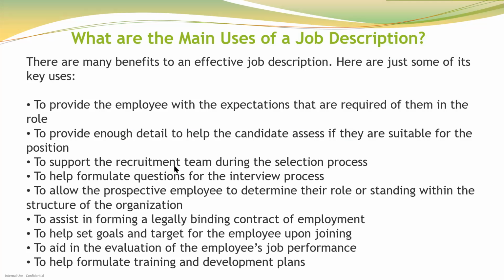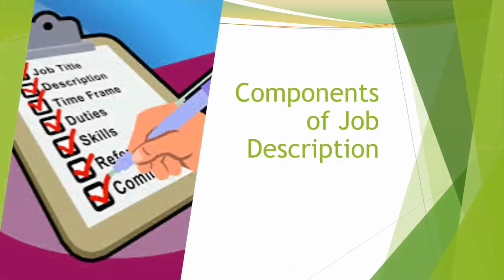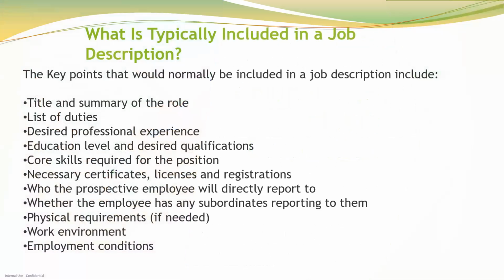Job Description Part2 I Uses of Job Description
USER & Structure of Job Description

For previous video please watch Part1.